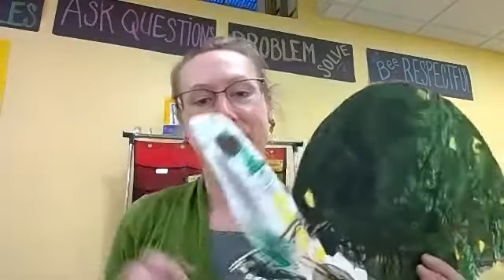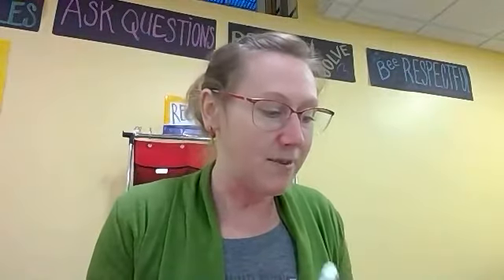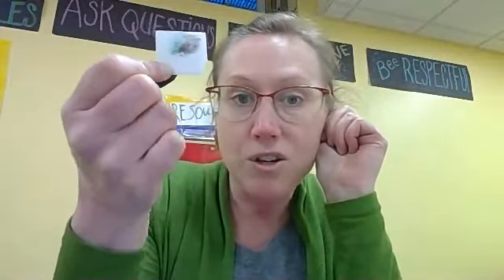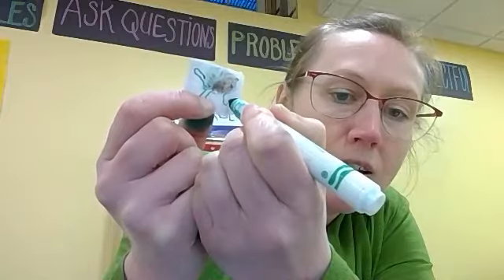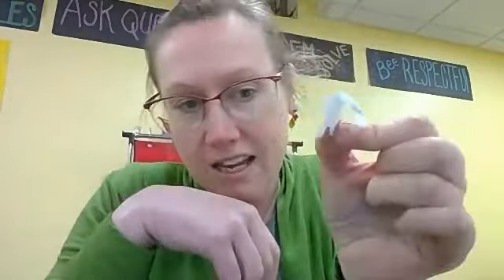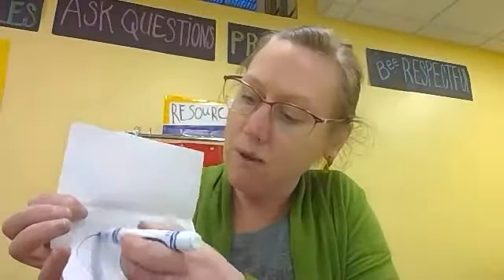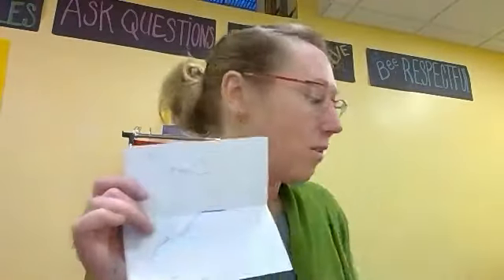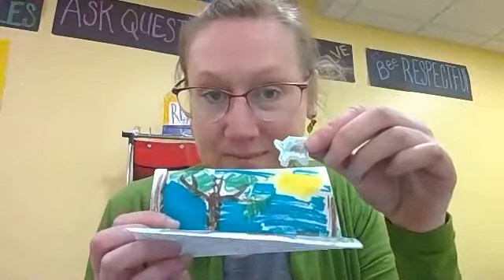Spotted Turtle with Ms. Christie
We continue our vernal pool projects with pop up paper spotted turtles!